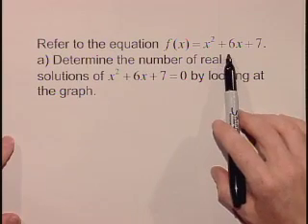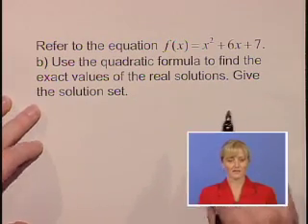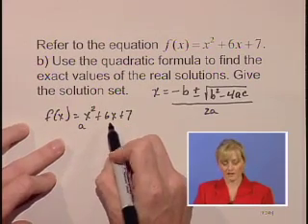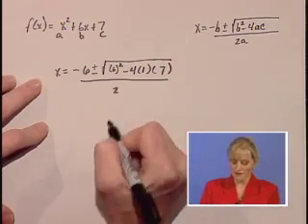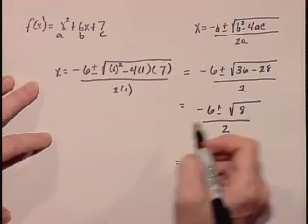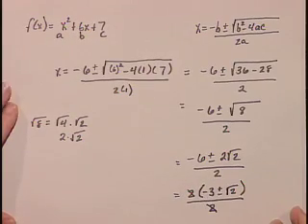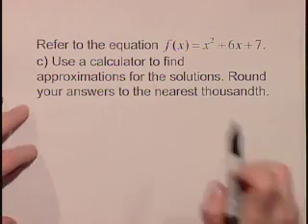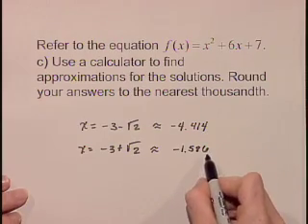Lial Beginning Algebra Ch09 Ex24